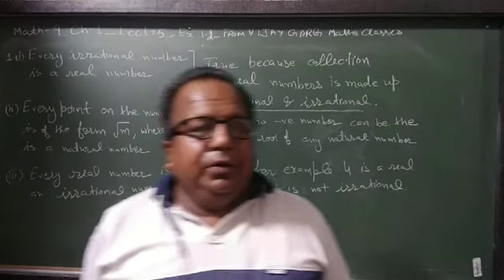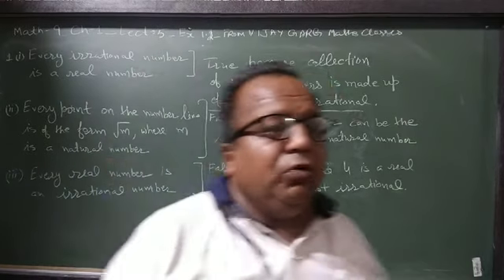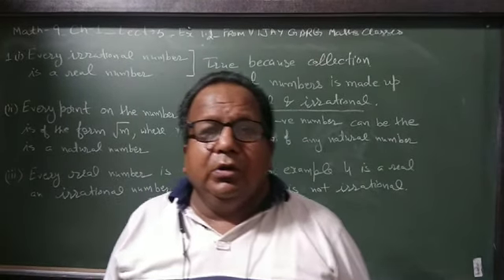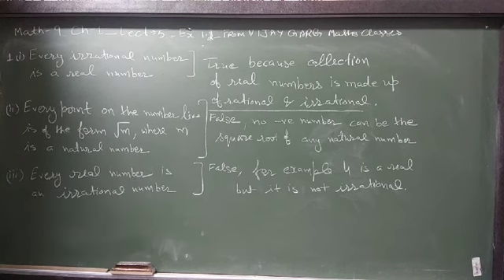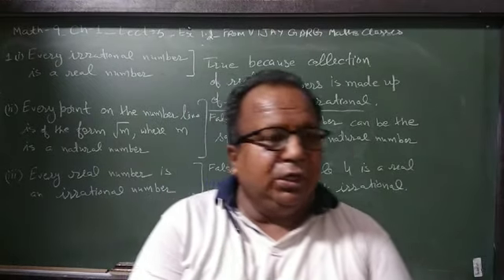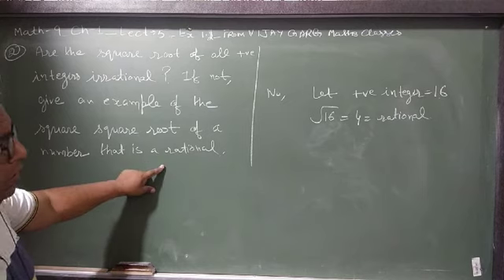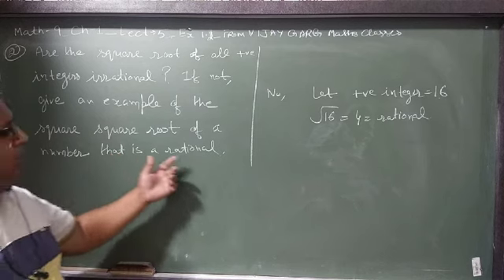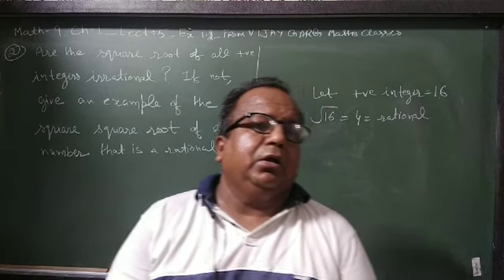Math-9_Lect-5_ch-1_Number System_ex-1.2_From Vijay Garg Math Classes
BLJDAV_Sr. Sec. _Math_Vijay Sir_Vijay Garg Math Classes